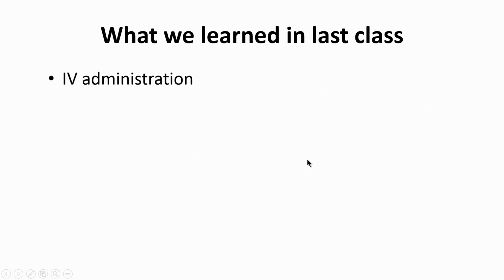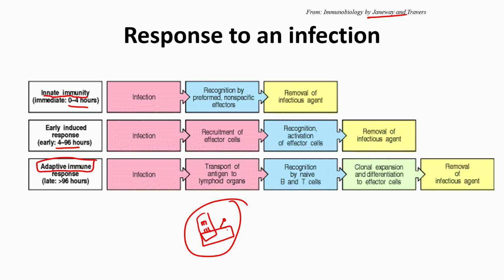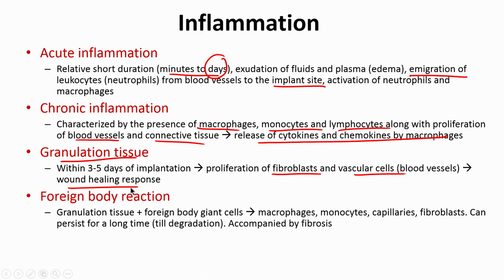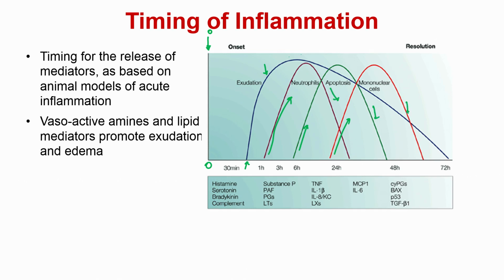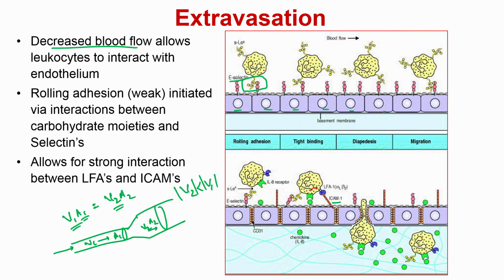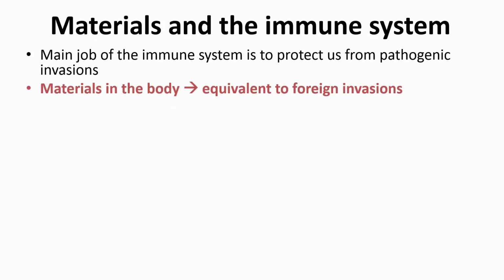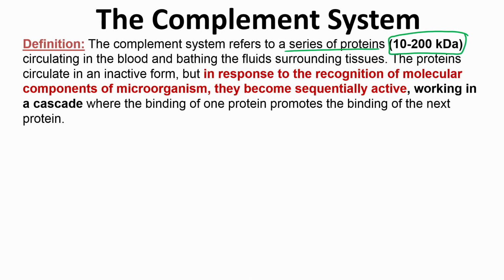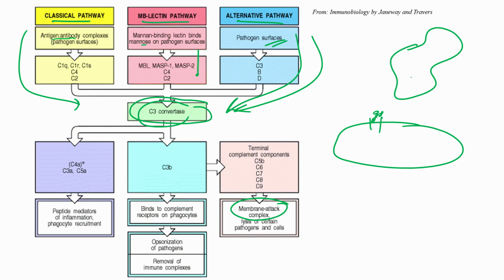noc19 bt23 lec45 Immune System – II